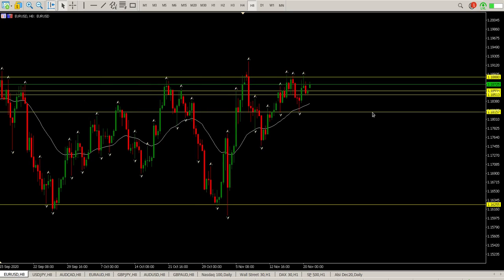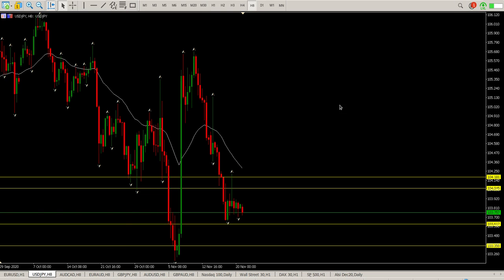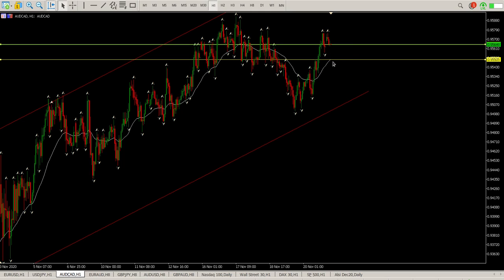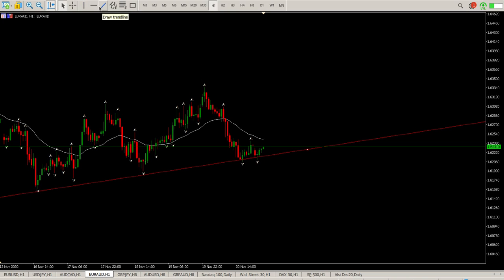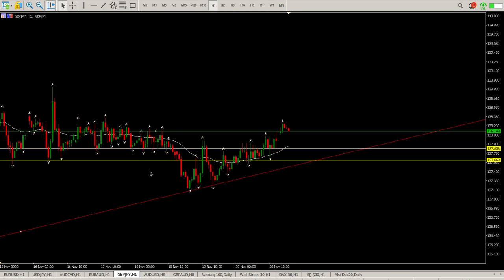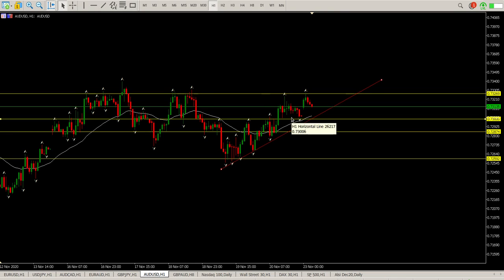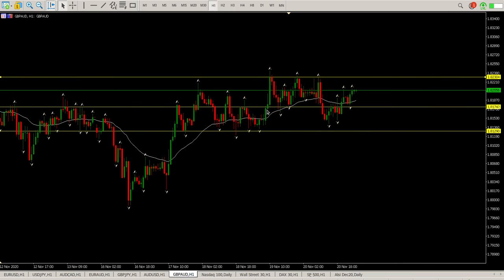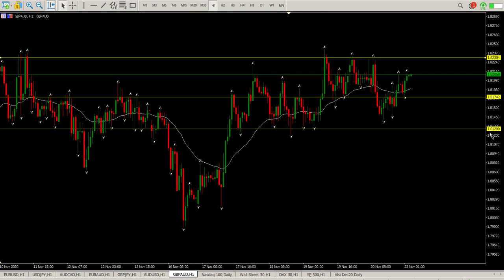FOREX USD, EUR,JPY, GBP Today 23 November 2020 Technical Analysis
Technical analysis, daily trend trading strategy for day trade setups for FOREX USD, EUR,JPY, GBP Today 23 November 2020